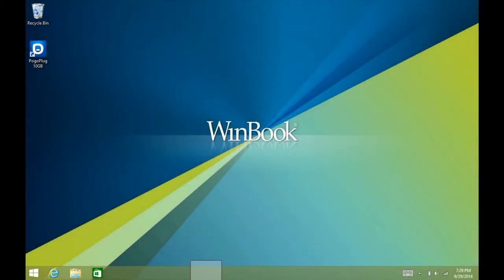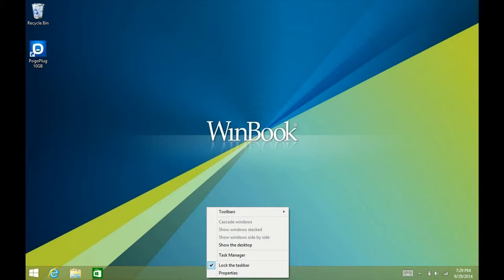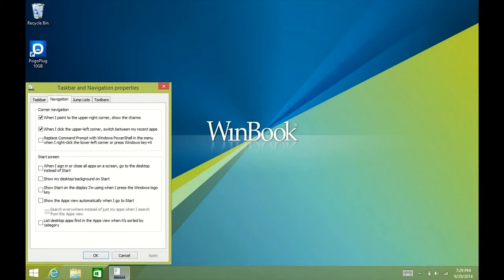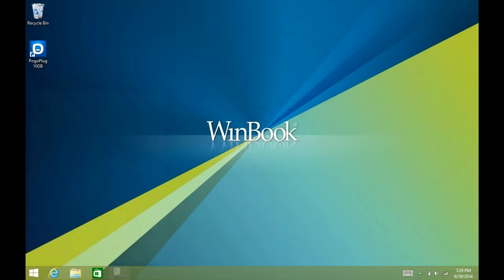How to Set the WinBook TW100 & TW800 Tablet to Start on the Desktop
Micro Center Tech Support shows you how to set the WinBook TW100 & TW800 Tablet to start on the desktop